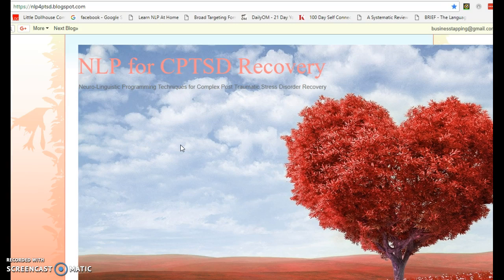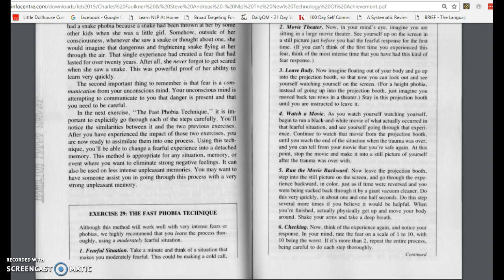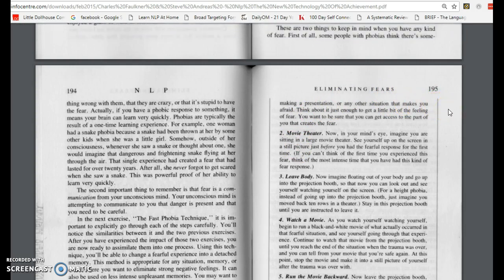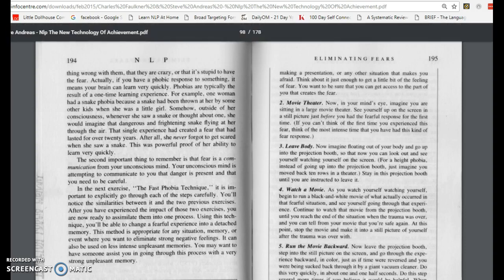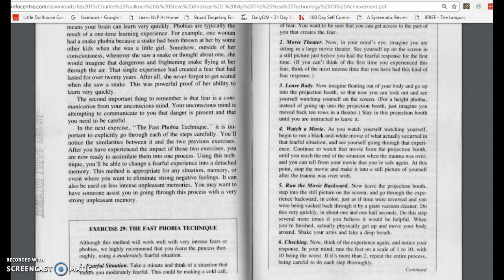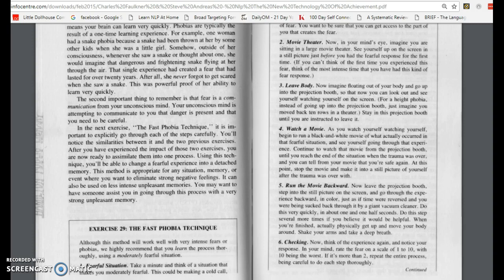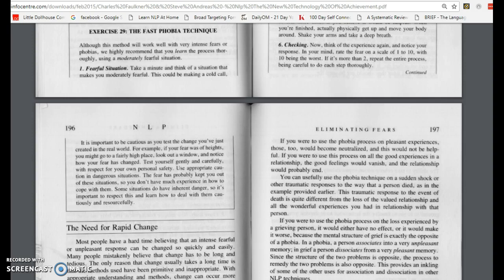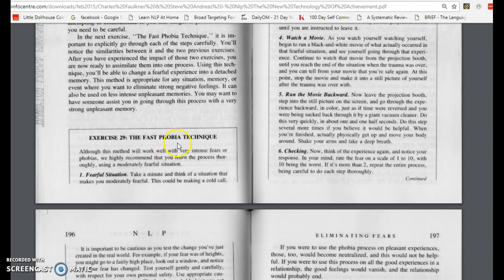NLP Phobia Cure used to Heal from Abusers|JP Bailey|NLP4PTSD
In this video I am using the classic NLP Phobia Cure to address the PTSD fear, anxiety and terror of the bully or abuser in your past memories that is keeping you stuck. The goal here is to use the technique to help you break out of being stuck in a pattern of always being triggered by toxic people into fear. We want to be either neutral or resourceful when having to face an old fearful experience. That way you are free to make choices instead of being trapped in emotional flashbacks. The Phobia Cure can help you snap out of flashback and get you back into your personal power. Reading NLP methods won't do much, you might not even think they work, but once you do the method, one step at a time, then things change. Try it and test it so you can see the before and after fear. Try it a few times, what have you got to lose? It just might work and save you years of suffereing, not to mention the cost of therapy! All the Best to Your Healing Journey. JP

So to recap: you think of a fearful situation, you create a black and white still picture of yourself 15 minutes BEFORE the fearful situation occurred.  Then you run through the watching the movie steps and at the end you create a still, in color, picture of yourself after the fearful situation has passed.  Then you go from watching all this, to stepping into the color photo and running the movie backwards, like rewind, very quickly, like a couple seconds, back to the original black and white picture.

Breaking State is like taking a mental break from the movies and pictures and orienting yourself back to the here and now. So you can check the results from a neutral state.  So you go back to the fearful situation or memory that you chose in Step 1 and you see how you feel now. You can do this all in your mind by just calling up a memory or thought of that person/situation, or you can look at a picture or anything else that "reminds" you or used to trigger you around this issue.

When done mindfully and completely, the Phobia Cure works like magic, maybe run it 2-3 times to be sure and get used to it, don't give up if "it didn't work" on the first try. You're only giving this maybe 15 minutes. Anyway, it works like magic when you go Check the fearful situation and you feel like flat-line, no trigger, no rush of adrenaline or fear, no overwhelming sadness or anxiety, etc.  Whatever you felt before the phobia cure, it will be different after the phobia cure.
I promise you.

Here's why I'm doing this: for decades I suffered from narc abuse syndrome and it made my life miserable and depressed. I felt trapped in it forever and would never be able to get out of it. But I knew there were healing techniques out there and it made sense to me to just apply these techniques to my C-PTSD issues that followed me no matter where I would go.  And to my delight - it worked.  Every time I tried an NLP technique - and I've got a collection of at least 10 methods and recently found 25 more - I got better. I got stronger. I got less and less triggered and when I did I snapped out of it faster and faster.  I'm in the zone of the post traumatic growth which comes after PTSD and then doing the work.

And that's my hope for you - I see so many of you stuck and yet no one has told you about the tools out there that can help.  It pains me to see/hear, thousands of survivors still suffering, still getting triggered, still stuck in depression and fear, that I felt compelled to start sharing what I found and what I learned that worked.

For another awesome technique, try my Inner Peace Process, here on my channel for massive healing and relief, PLUS tapping into post traumatic GROWTH by tuning into what you want/need to do next.  As survivors, we tend to isolate and under-achieve, the IPP process helps you catch up and get used to going for your dreams again. And isn't that what recovery is all about?

Hugs for Your Journey
JP